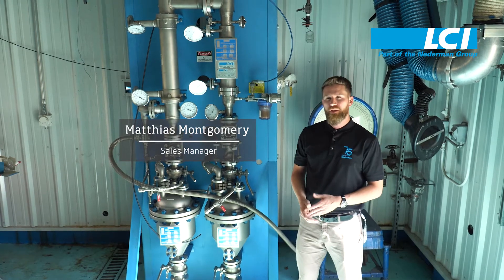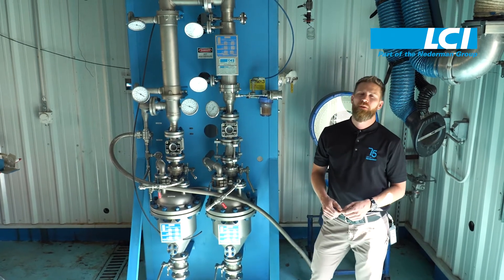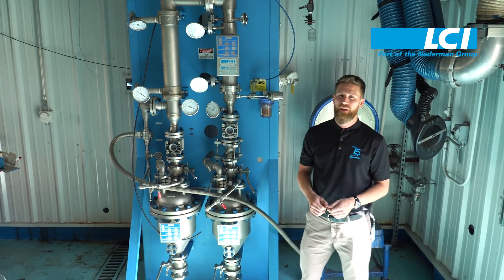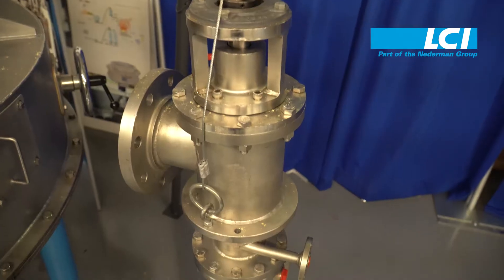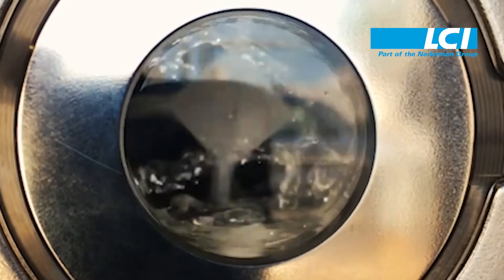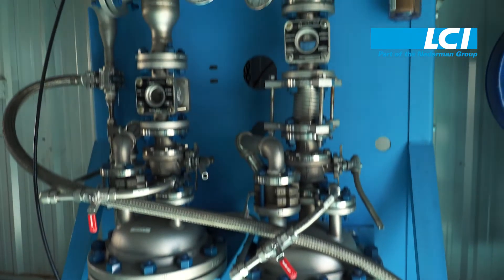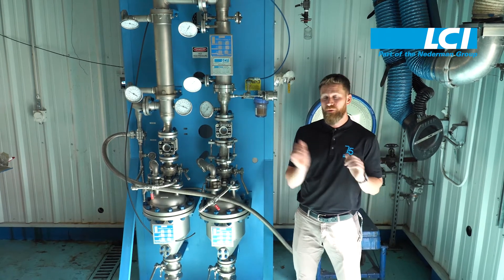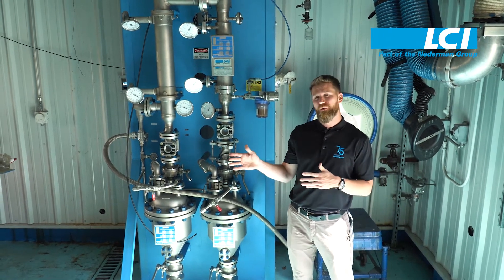LCI Test Center Overview - Customized Powder Handling and Evaporation Testing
The LCI Test Center in Charlotte, NC provides customized testing for powder handling and evaporation applications.

Testing for powder handling applications includes: solids feeding, extrusion spheronization, and pelleting.

Evaporation testing includes: Thin and Wiped Film Evaporation, Short Path Evaporation, Thin Film Drying, and High Viscosity Evaporation.

Speak with an LCI engineer about you difficult process to get started on finding a solution that is confirmed to work through proven testing and scale up procedures.